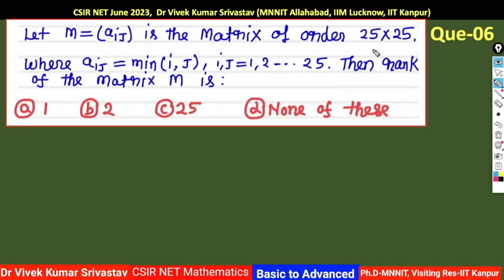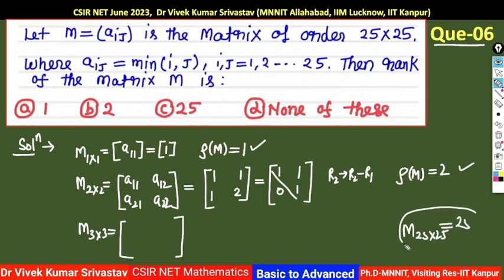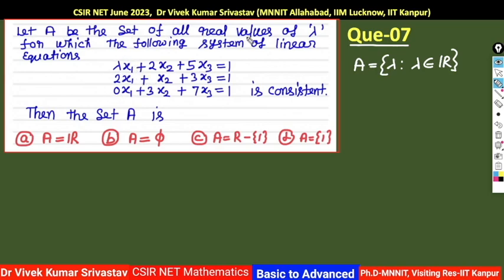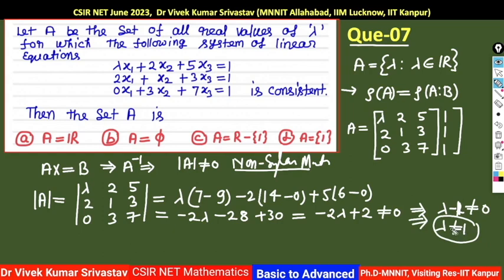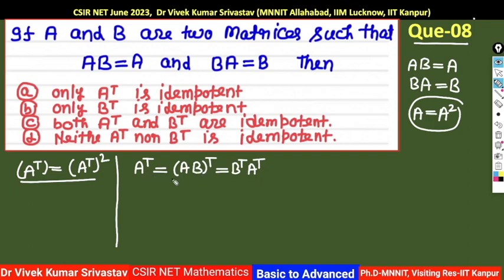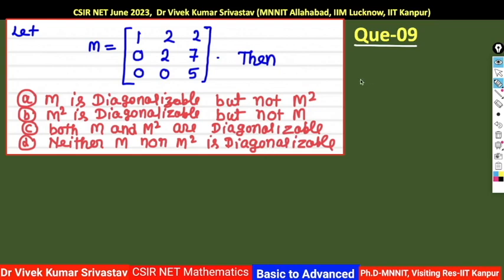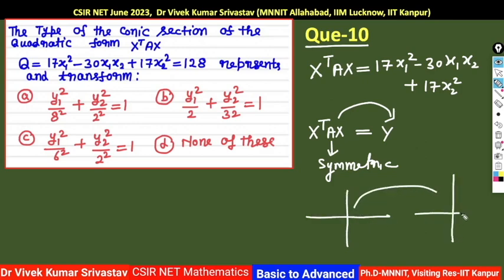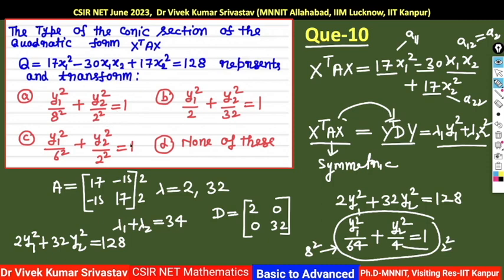CSIR NET June 2023: Level-01 (Part-02: Q6-Q10) Linear Algebra Series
Contact to for any information: WhatsApp -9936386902

for Basic to Advanced Course Join our Batch:
Registration: